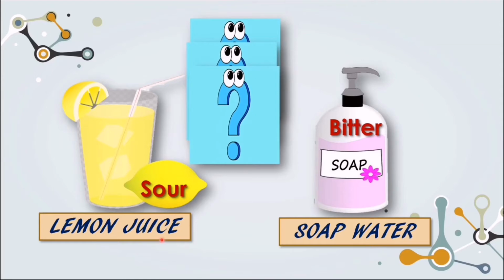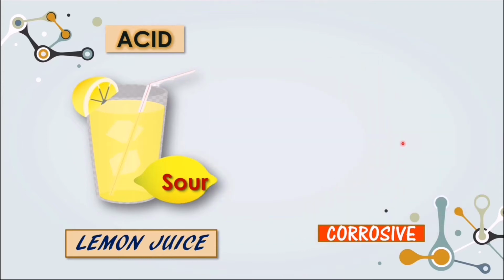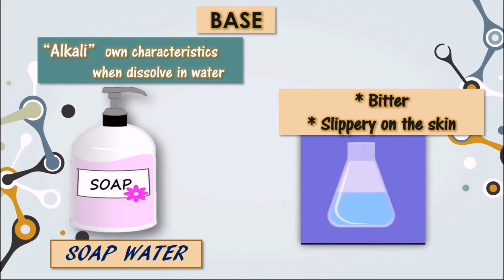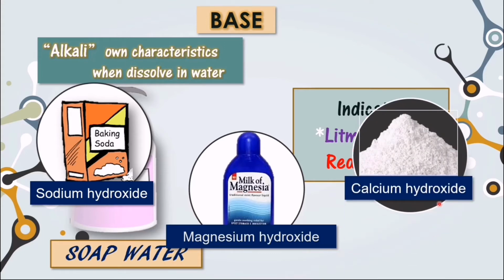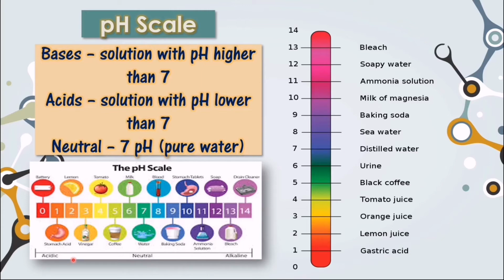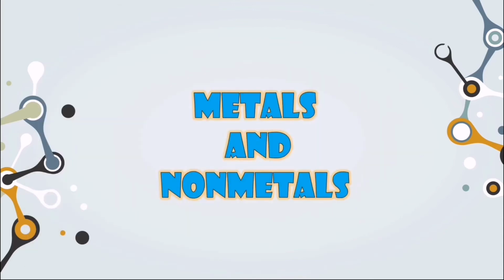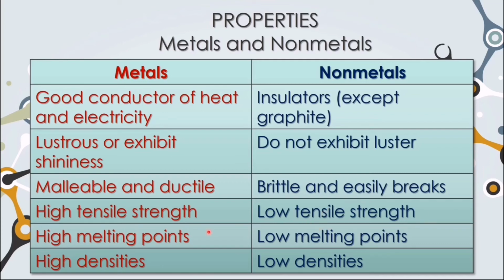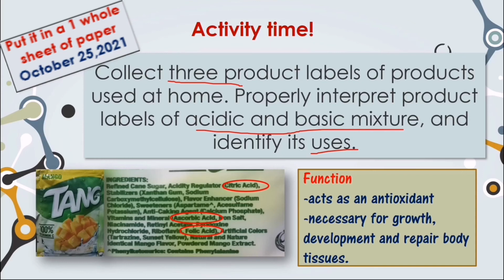science 7 week 8